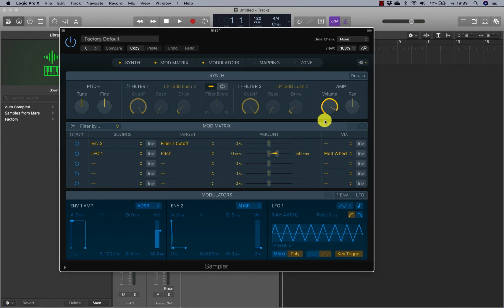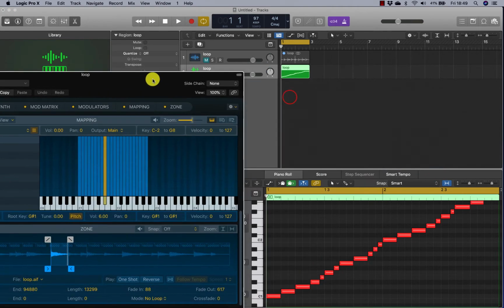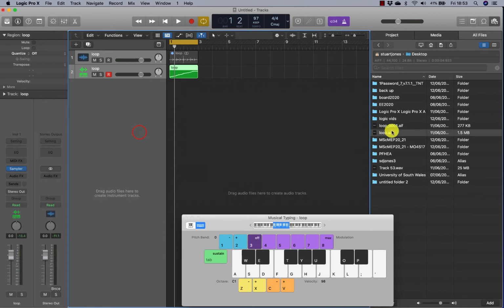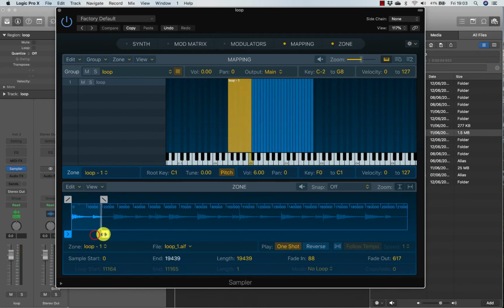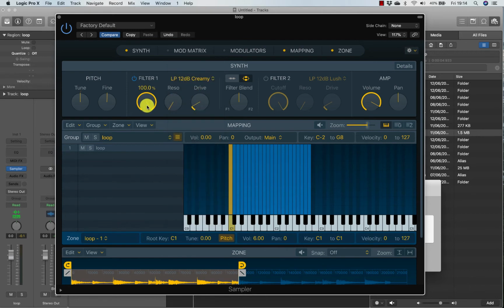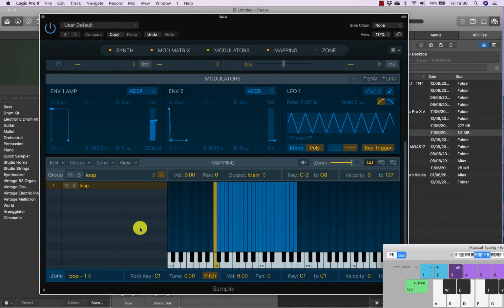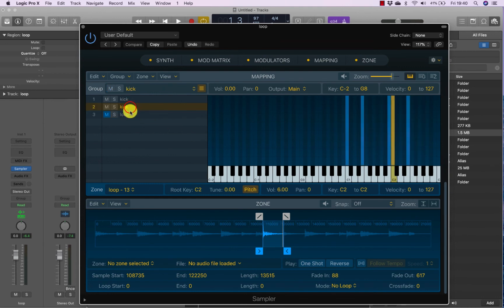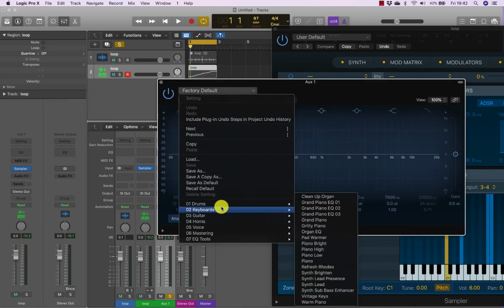Lesson 5 Sampling Audio - Advanced Sampling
• Creating Sampler Instruments
• Using the Instrument Editor
• Creating Loop Points
• Using the Parameter Window
• Creating Multiple Zones from Region Transients
• Using Filters and Modulation to Process the Sound
• Routing Individual Sounds for Processing